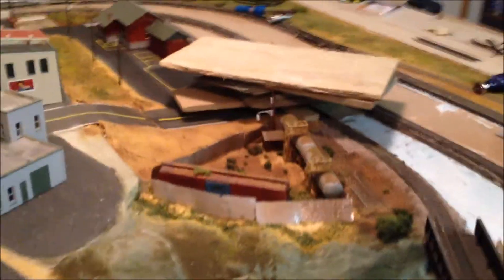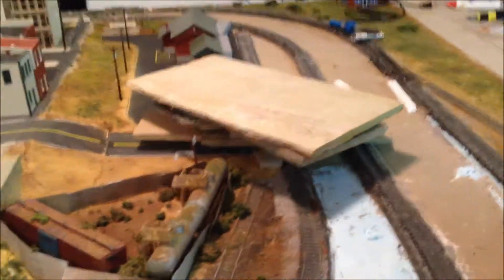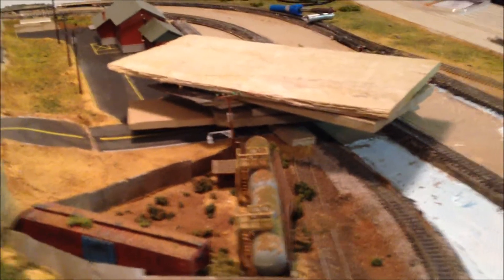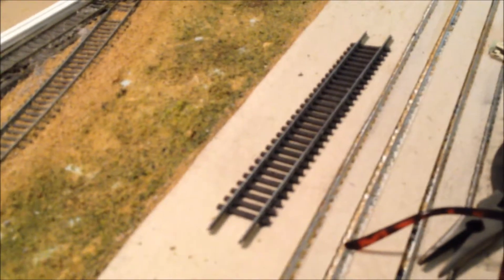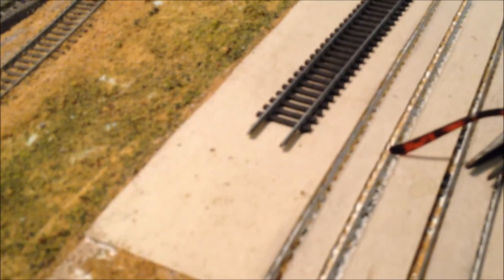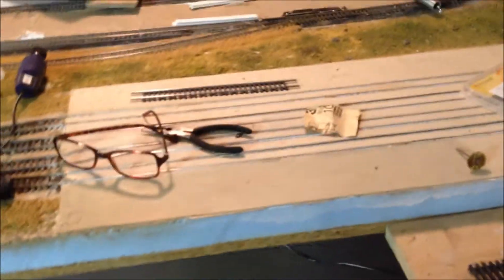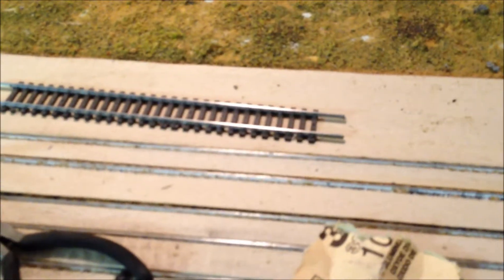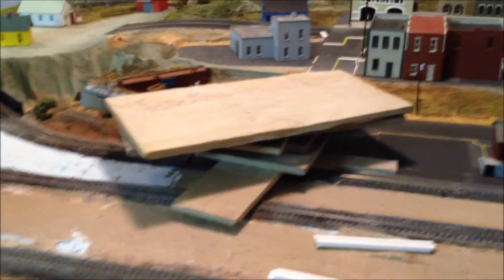Model Railroading on a Budget - Part 20.5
Changes in progress.